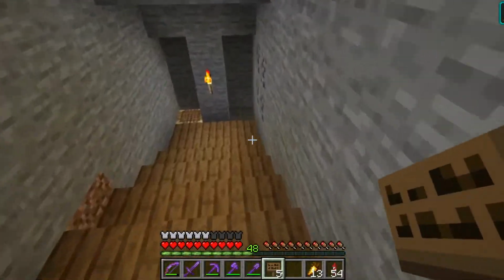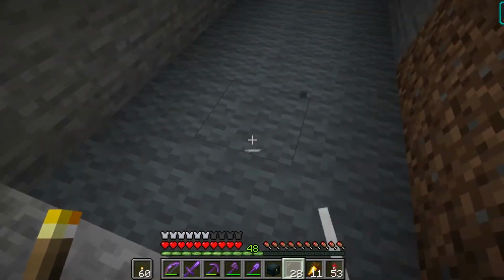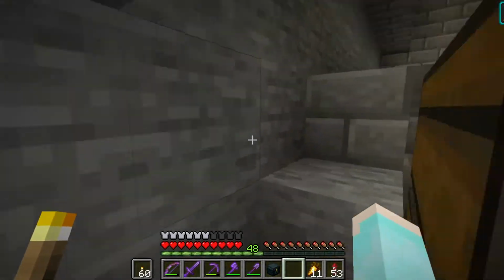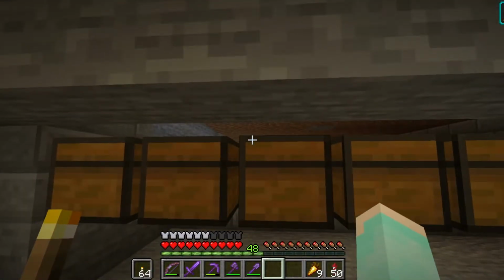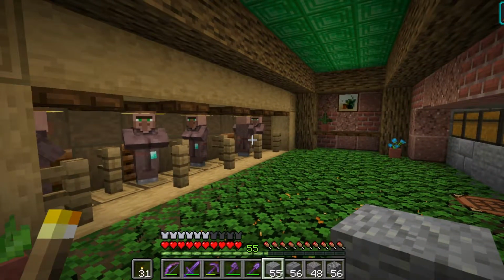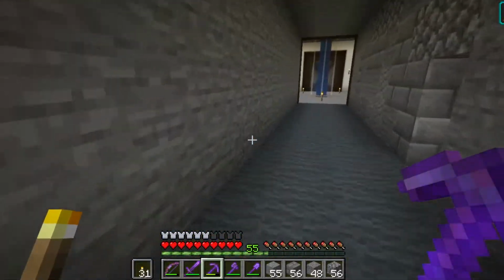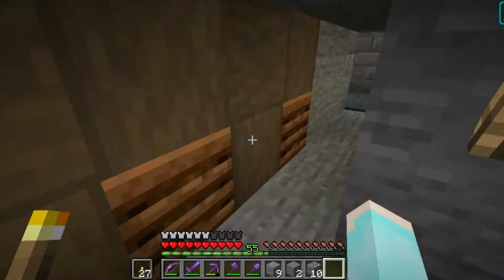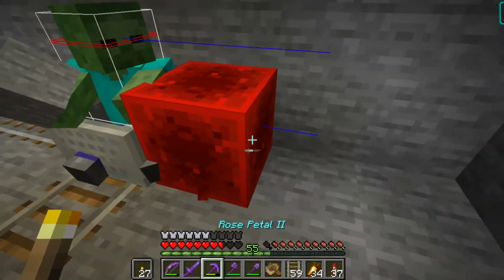I'm Rich! | Minecraft Let's Play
Takoda decides she needs a better source of emeralds, so she converts a room of the plant basement into a melon/pumpkin growing and trading center. She also accidentally gives the plant basement a hotel make-over.

Filmed in Java 1.16.
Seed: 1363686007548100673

All Music used courtesy of the YouTube Library. Thank you!
"Just Stay" by Aakash Gandhi
"Drag Race" by TrackTribe
"A Brand New Start" by TrackTribe